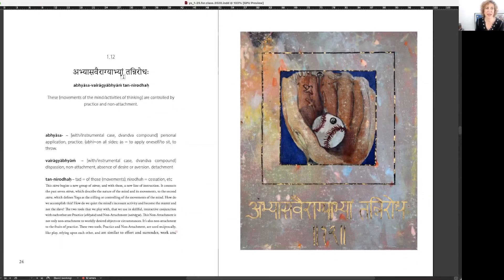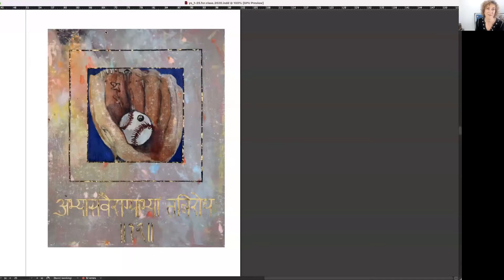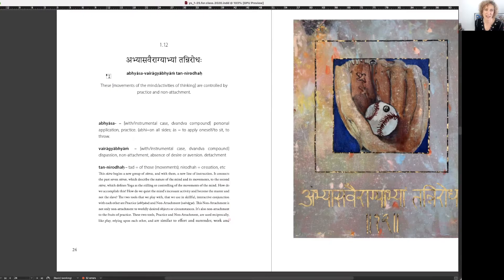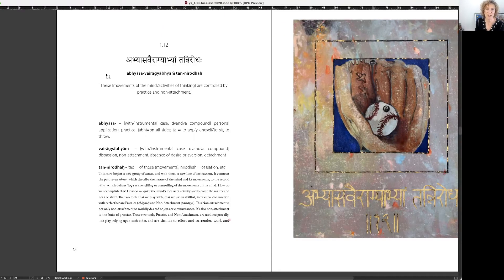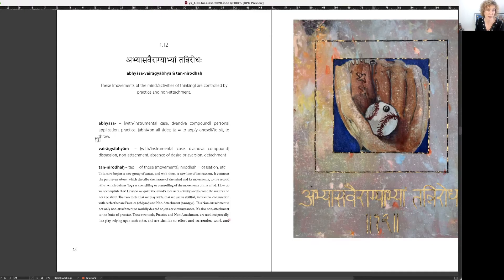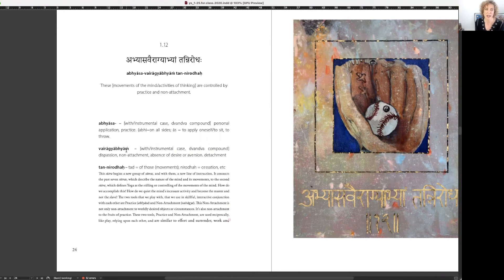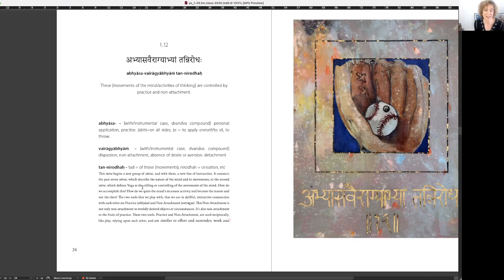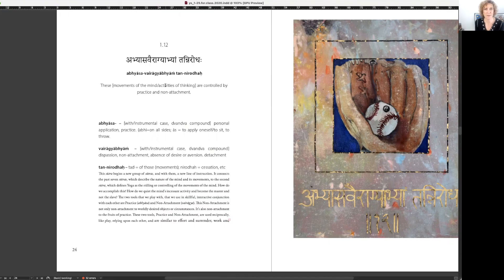Sutra 1.12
Sutra 1.12 introduces the two tools of yoga, which we use to regulate the activity of the citta (mind): abhyāsa (practice) and vairāgya (non-attachment).

This video is part of the series of 51 short videos, one for each sūtra in Book One of the Yoga Sūtras of Patañjali, designed to help you learn to correctly pronounce and chant the yoga sūtras, starting with Book One. The videos were done in conjunction with the publication of my Yoga Sūtras of Patañjali Meditation Deck, and can also be used with my book, The Yoga Sūtras of Patañjali – A Visual Meditation. Book One, Samādhi Pādah. The images used in the videos are from the Book and Meditation deck.

Each video starts with an om. I then say the sūtra (speaking), then I chant the sūtra, and you follow me, call-and-response. Sometimes we chant the sūtra a couple of times. For longer sūtras, I break it down and we chant it in parts. This is followed by a quick explanation of the meaning -- both the word-by-word meaning and how this creates the overall meaning of the sūtra. The sūtra is chanted again, and that's it!